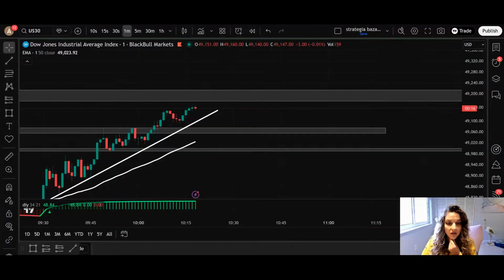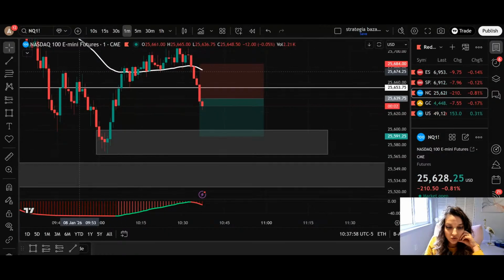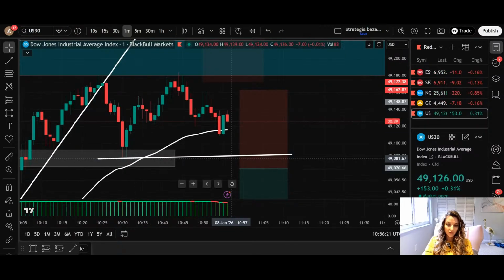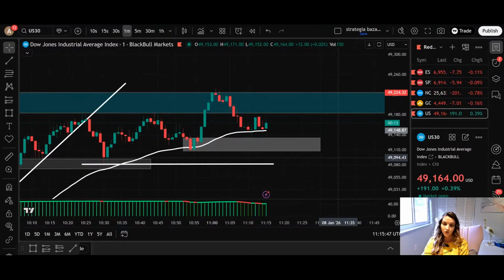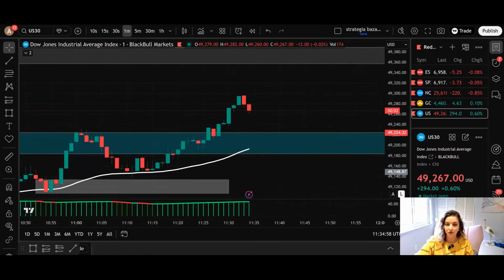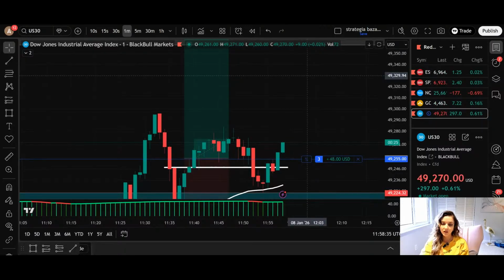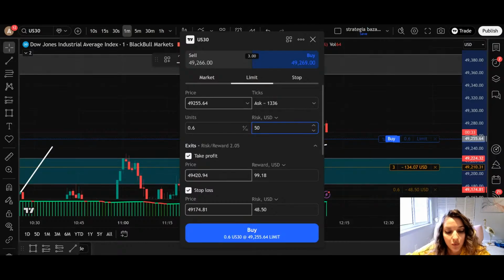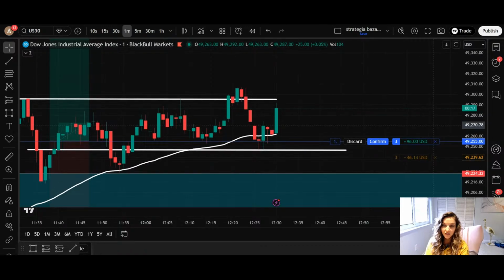LIVE TRADING: Making $ in 1 Hour ? (Gold & US30 Secrets)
Live trading Gold (XAUUSD) and US30 as we navigate the New York Session! Today, I’m breaking down my technical analysis, execution, and the exact mindset required to pass and keep a funded prop firm account.

Whether you are trading Topstep, Apex, or Forex prop firms, the keys to success remain the same: discipline, risk management, and a high-probability edge.

🔥 What we’re covering today:

Technical Analysis: Identifying key supply/demand zones for Gold and US30.

Execution: Entry and exit strategies for scalping and day trading.

Mindset: How to handle the pressure of funded account drawdown.